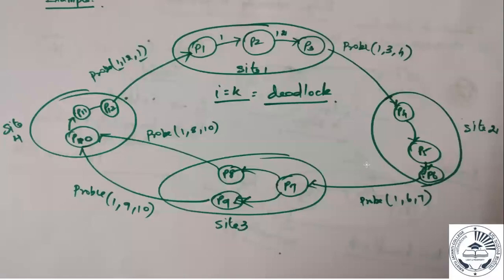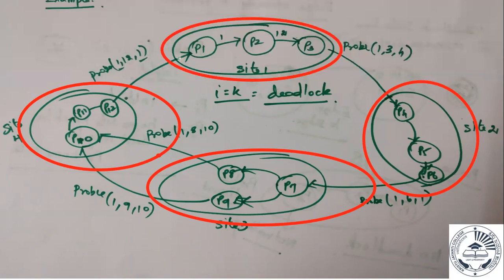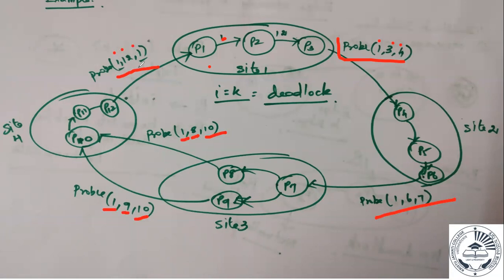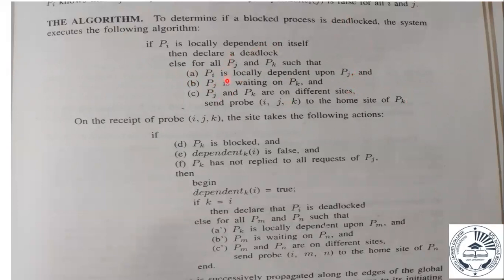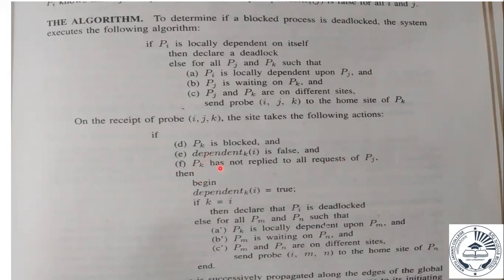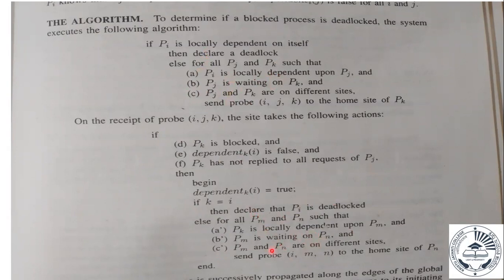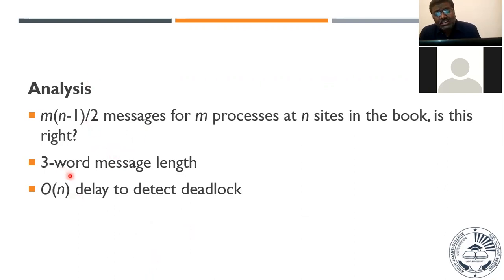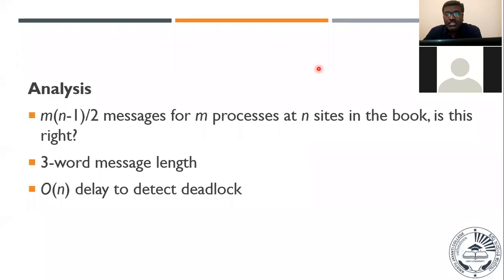Distributed Deadlock Detection Algorithm